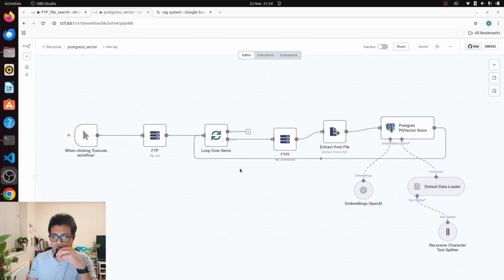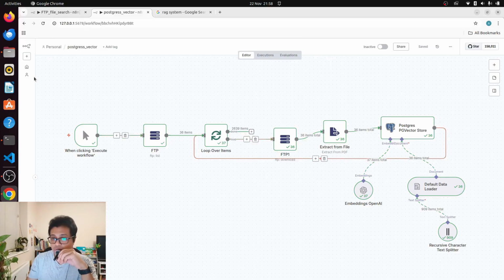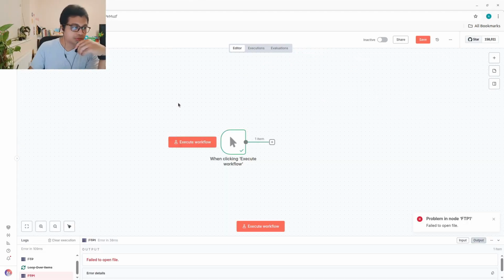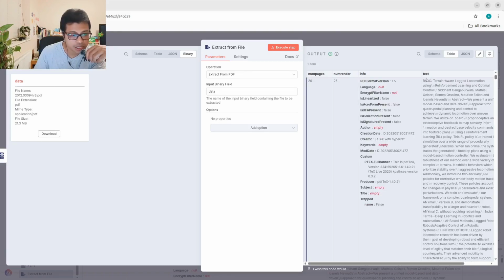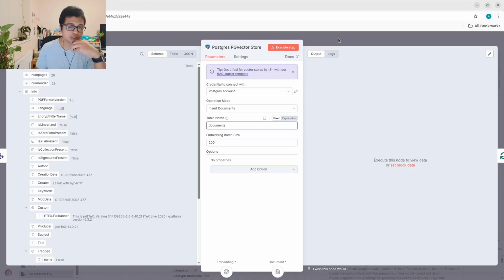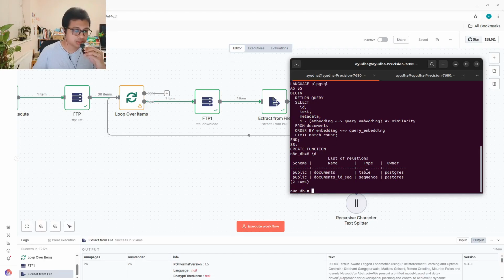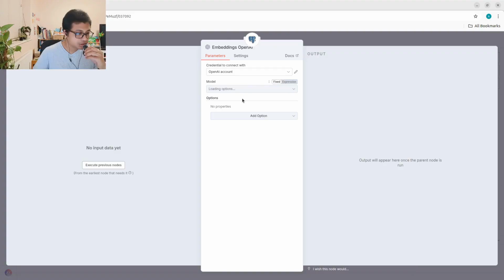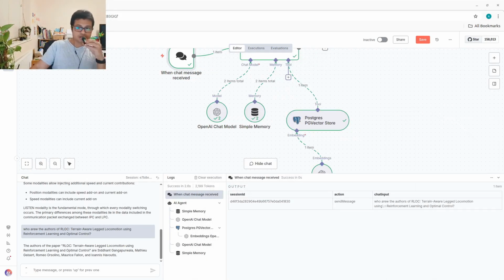Create a local Retrieval-Augmented Generation system (RAG) with FTP and PostgreSQL using n8n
We all know that current AI like chatgpt and copilot can receive files and we can query anything from them related to our uploaded files. However some people have concerns that those AIs might share the documents for their training and possibly to other users.

With n8n we can create a fully local Retrieval-Augmented Generation system (RAG) with FTP and PosgreSQL. Due to my under-powered laptop, I can't use Ollama AI model and Ollama embedding model. Hence for the sake of this tutorial I'll be using openai chatgpt.

Here's the full worklows
1. The FTP to PostgreSQL

timestamp:
00:00 Introduction
00:18 From FTP to the local database demo
04:04 The RAG system demo
05:24 The FTP to PosrgreSQL file upload workflow tutorial
10:37 Create database and table using PostgreSQL
14:30 Create RAG system workflow
16:56 Testing